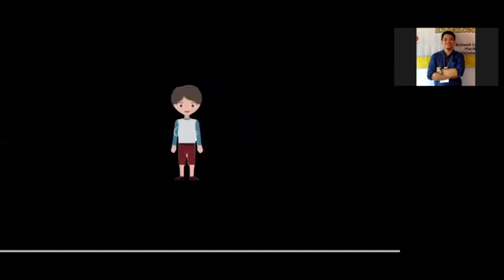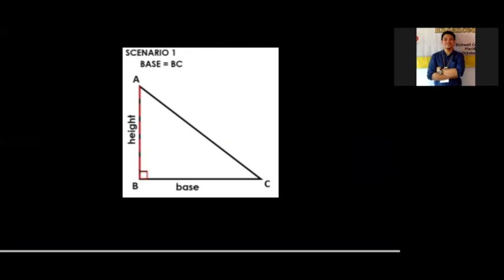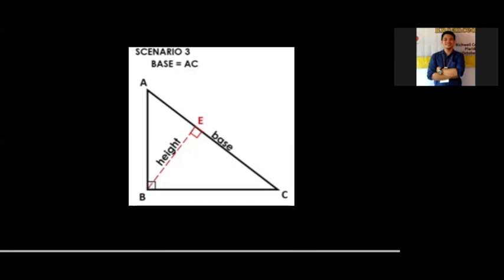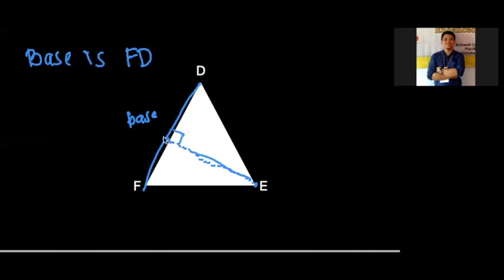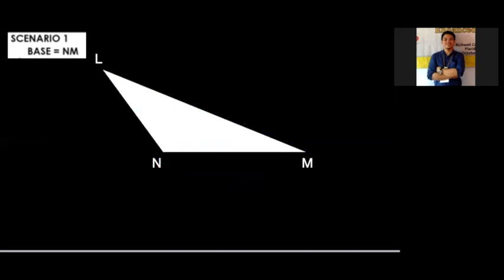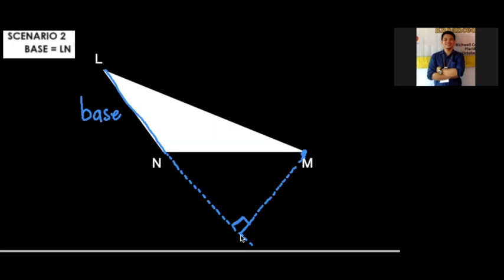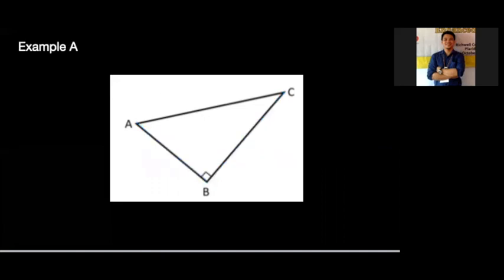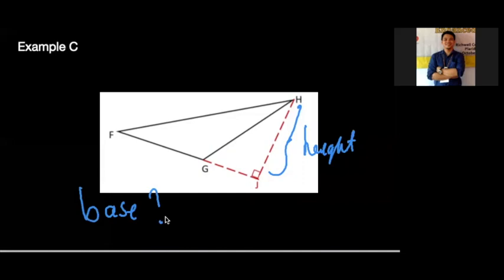How to identify the Base and Height of Triangles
In this video, you will learn techniques on how to find BASE and HEIGHT of a given triangle. You will also see different examples of triangles in different orientations so you can practice finding its height and base.